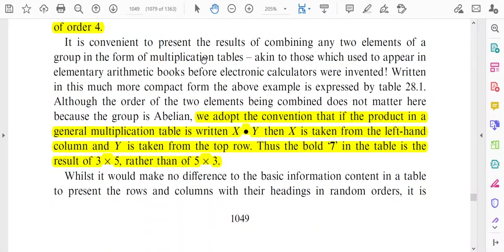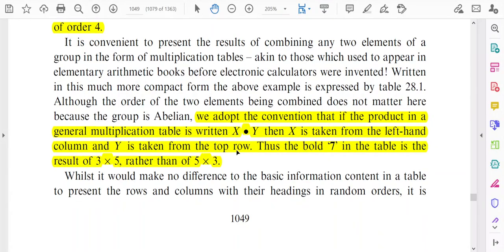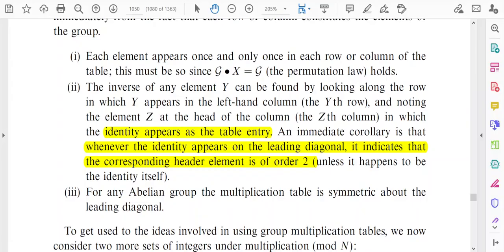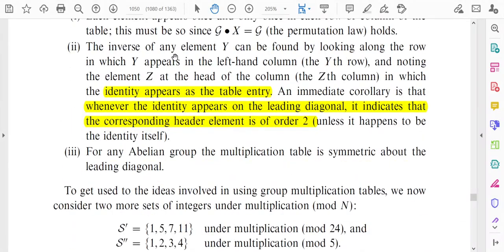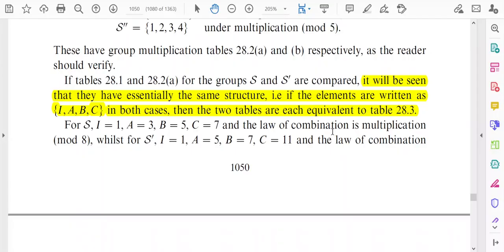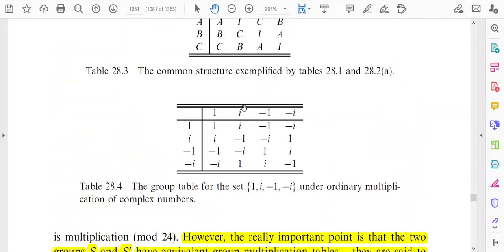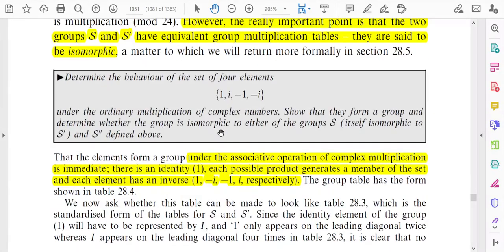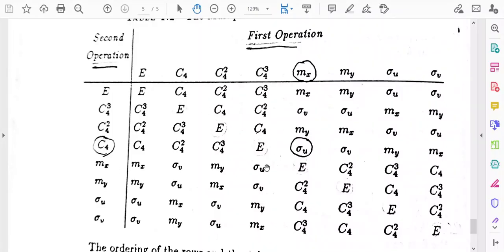Group theory lecture (4)